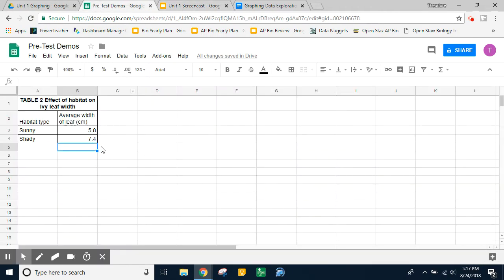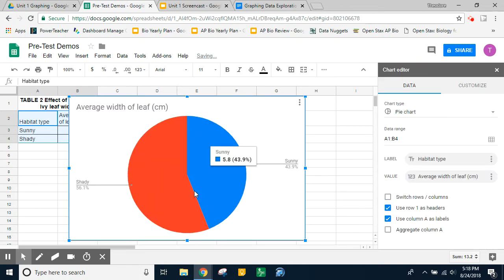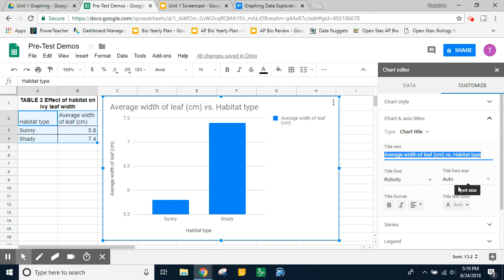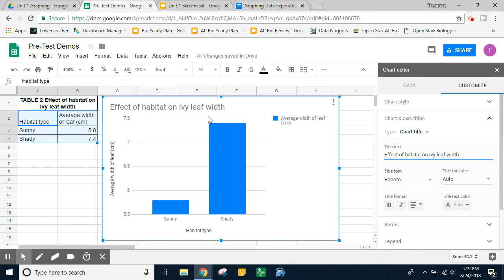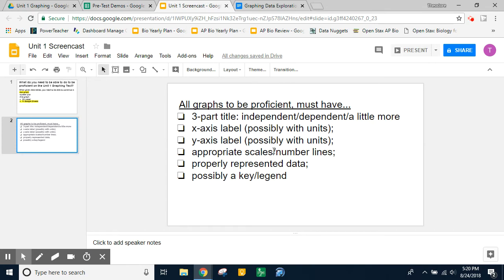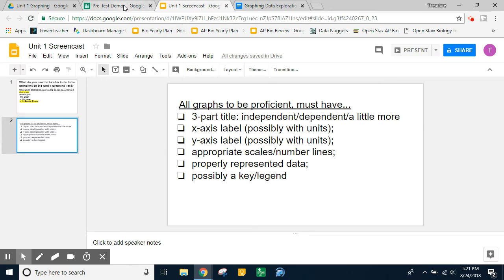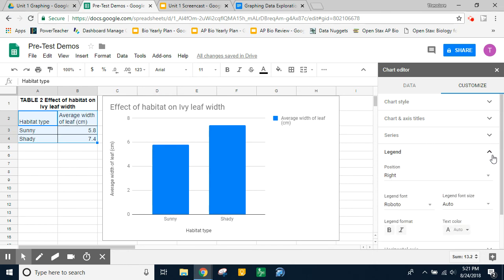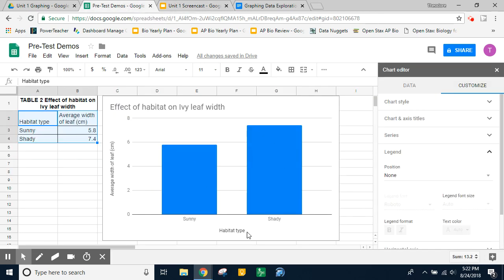Google Sheets tutorial for bar graph